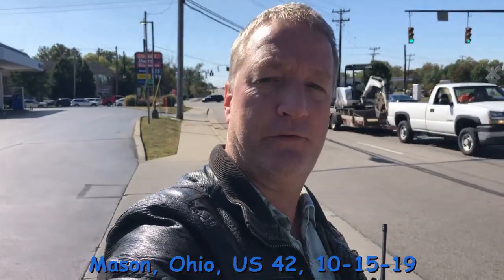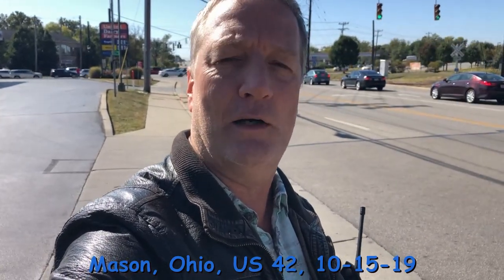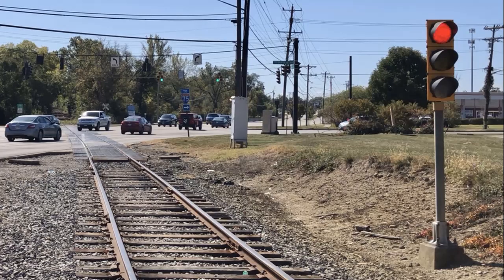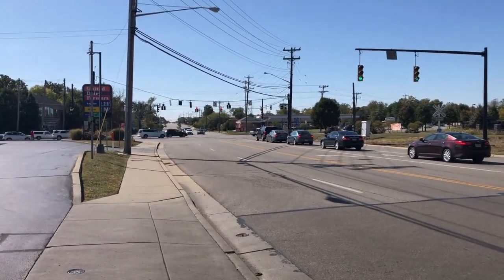Strangest Railroad Crossing Ever! Caboose Leads Train Across, Conductor Flags Traffic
Most unusual and strangest railroad crossing ever!  This railway crossing goes right through a very busy intersection on exempt track.   Let me try to explain how this unusual railroad crossing works.   First, it is an exempt crossing which means that commercial vehicles transporting passengers ( buses )  and  hazardous material trucks or any vehicle does not have to stop unless a train is approaching.     The crossing has a light at each side that stays on red for the trains to stop.  The train stops at the crossing and the conductor has to get off and use a control that first turns the outer traffic signals from green to red.   About 24 seconds later the inner traffic signals turn to red.  Now that all of the traffic signals are red, both sides of the railroad line side signals go to green.  The conductor uses a hand held radio to tell the engineer how close to the crossing that the train is and lets him know when the train is clear to cross.  Once the caboose makes it through,  the train stops to pick up the conductor and then proceed on its journey.  After the train clears the crossing, the railroad crossing signals go to green and the traffic signals return to normal use.  At this point, both of the railroad line side signals go from green to red.   An Indiana & Ohio Railway employee explained this to me and told me that this is the only railroad crossing like this in Ohio.  I have seen similar railroad crossings but this is the only one that has all of the components that I described.    The other unusual thing is the caboose.  Not only is it a caboose but it is a red caboose with a cupola!  This I&O branch line ends almost 2 miles south of this crossing.  The caboose was used for the long backup moves and was kept on a siding in Mason, Ohio just north of this crossing.     This caboose is now owned by a private family and loaned to LM&M Railroad in Lebanon, Ohio.  Trains operate on 161.385,  161.430 channel 88 and 161.220.   This is in Mason, Ohio at US 42 and Tylersville Rd intersection.   I have a playlist below for the Indiana And Ohio Railway ( IORY ).